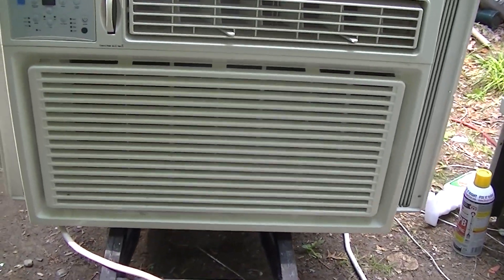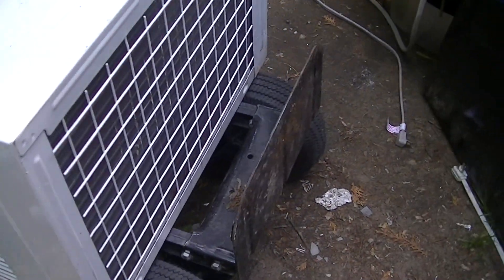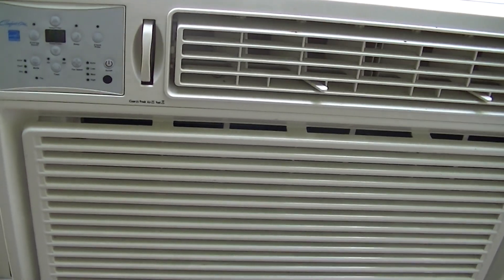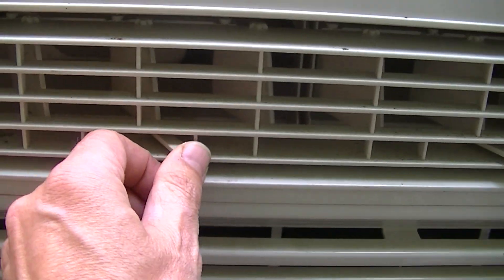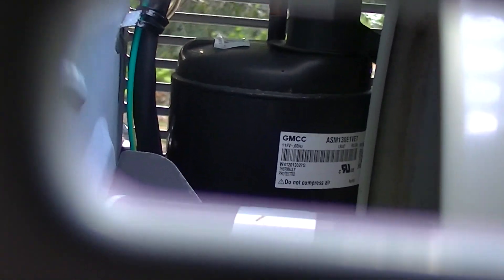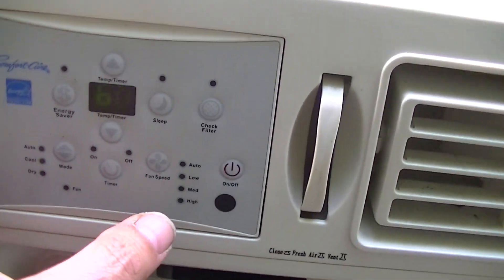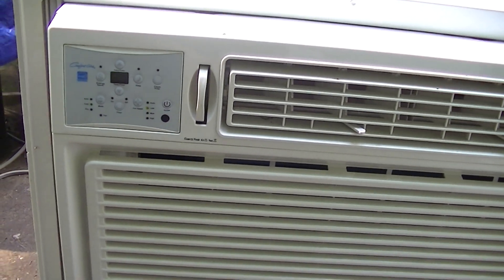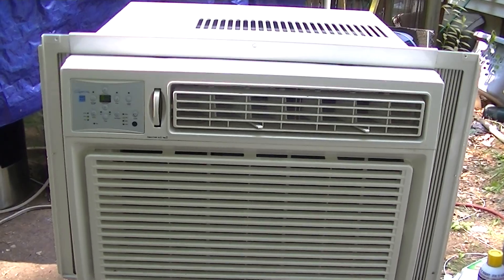Comfort Aire 15100 BTU Air Conditioner